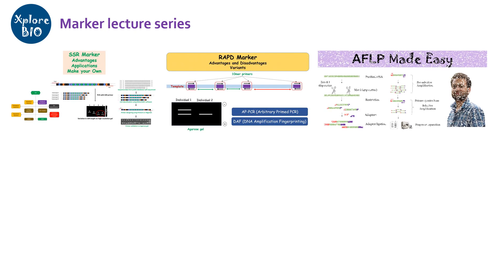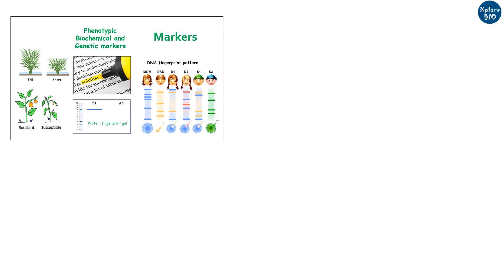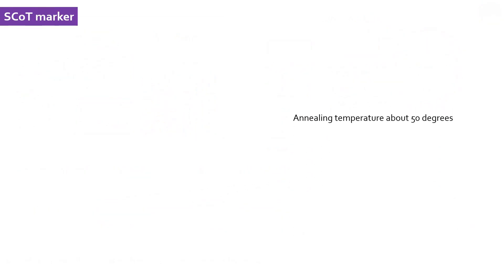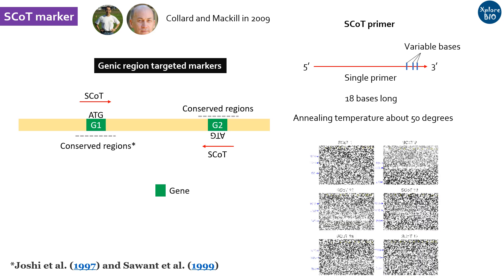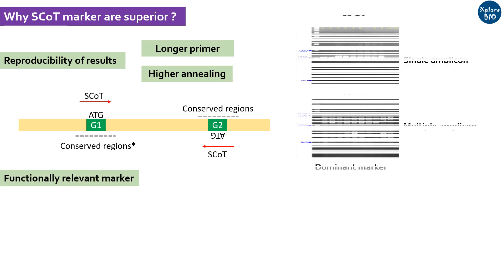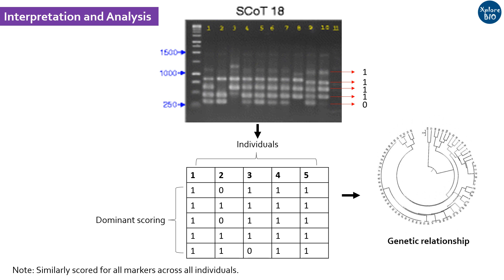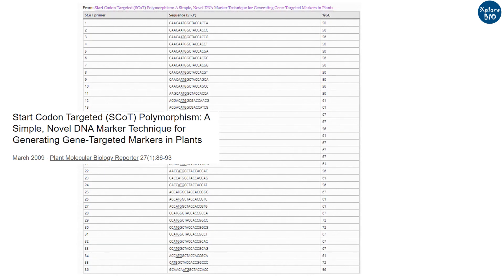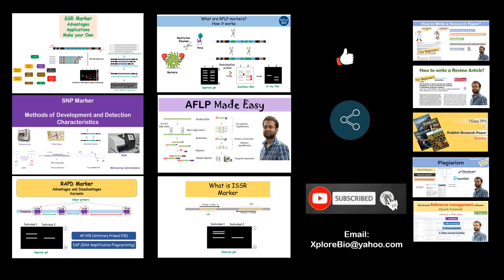What are SCoT markers? How they work, how to use and interpret results.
Want to do diversity analysis, genetic mapping, QTL analysis, Genetic fidelity testing, then you must know about this highly reproducible markers which works across different plant species.  In this video you will learn about SCoT markers, their characteristics and why they are superior over RAPD, ISSR or other markers.